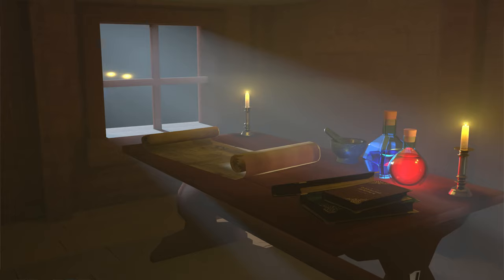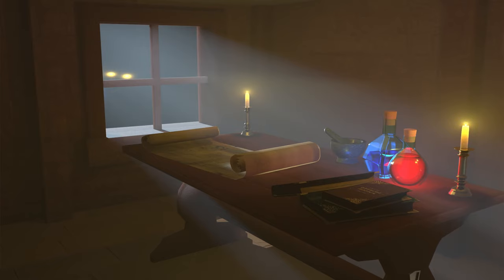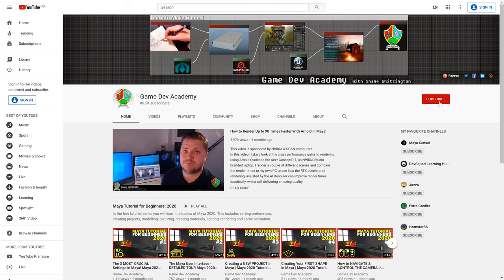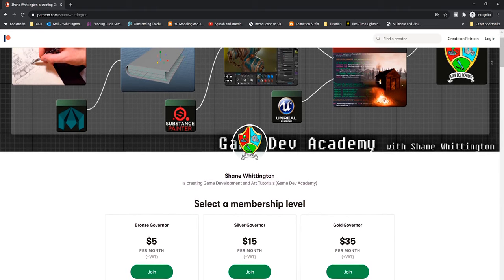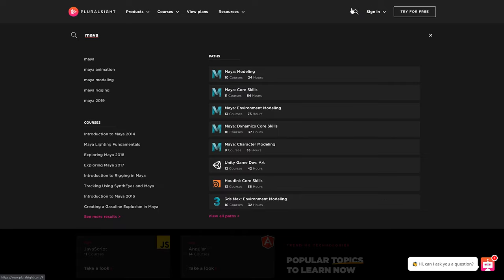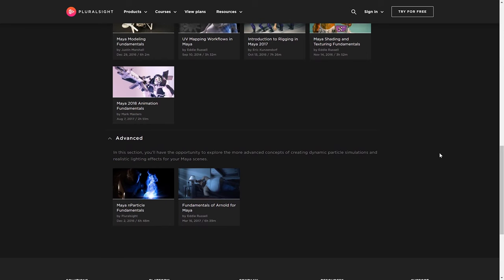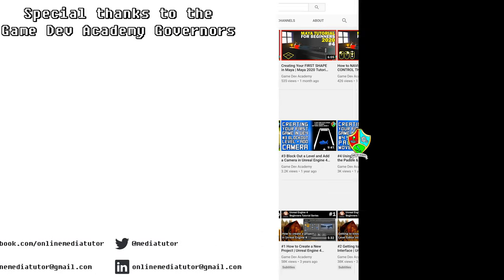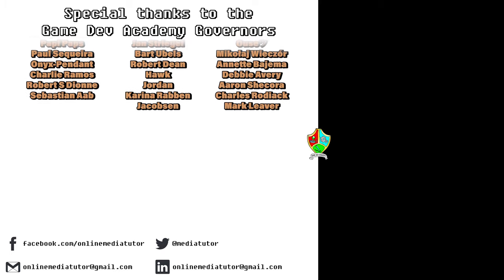Conclusion | Maya 2020 Tutorial for Beginners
OMG! You made it to the end! That is a real achievement. Not many people will ever complete this whole tutorial but you have. And that means you're now armed with the knowledge and skills you'll need to really push forward with learning and creating cool things in Maya. I can't wait to see what you'll make.